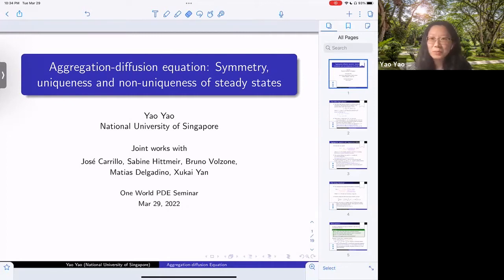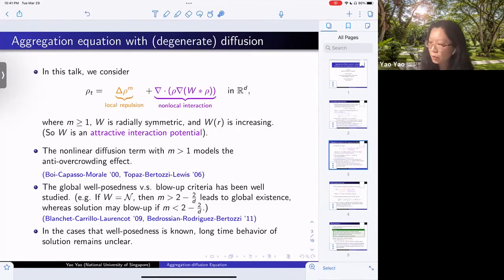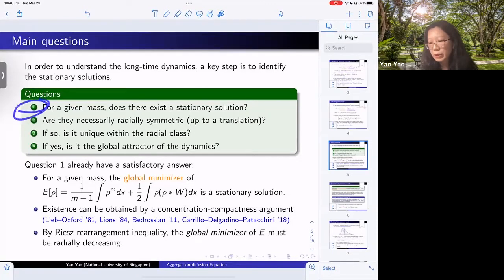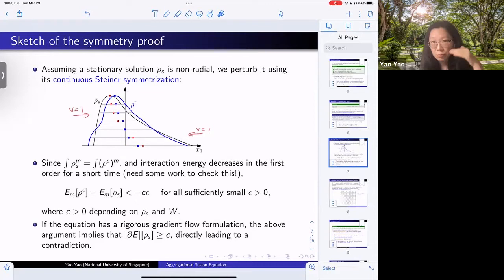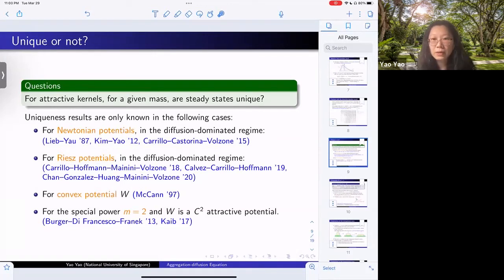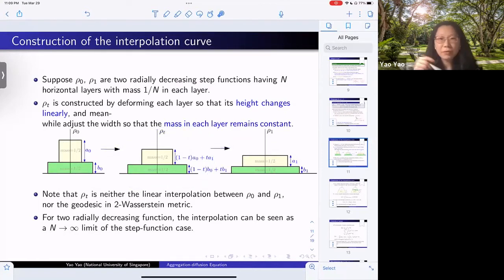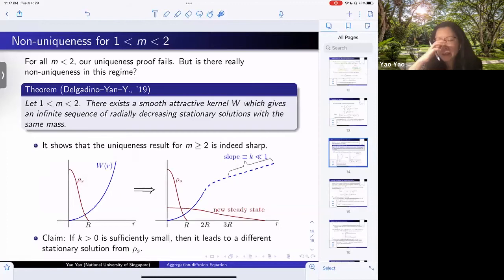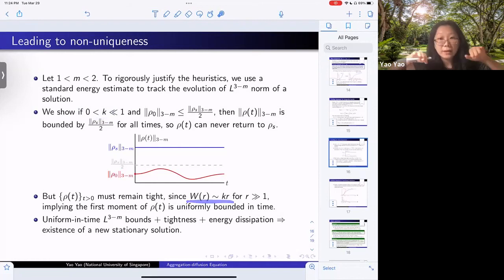29 March 2022 - Yao Yao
Aggregation-diffusion equation: symmetry, uniqueness and non-uniqueness of steady states